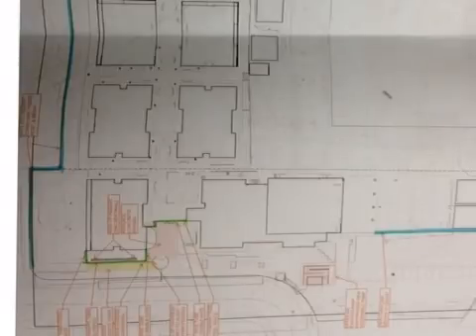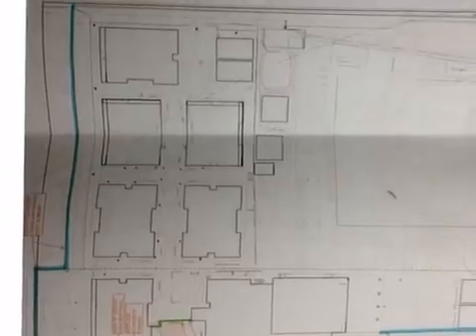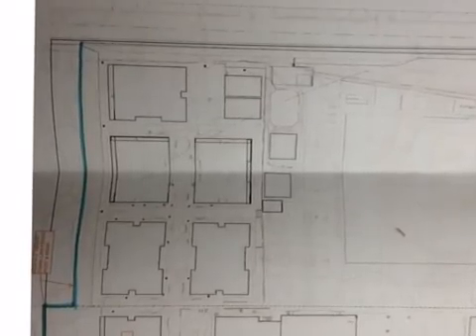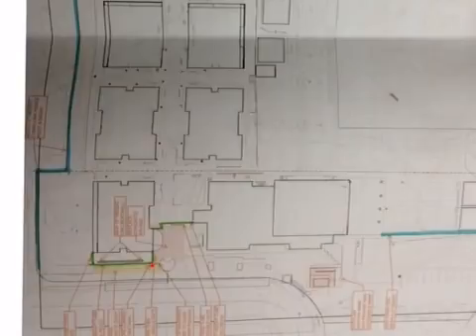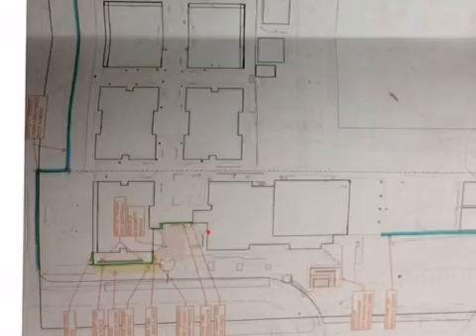LCE Fencing Project